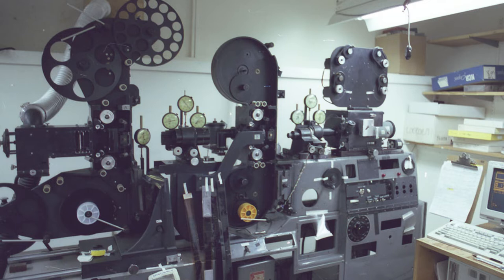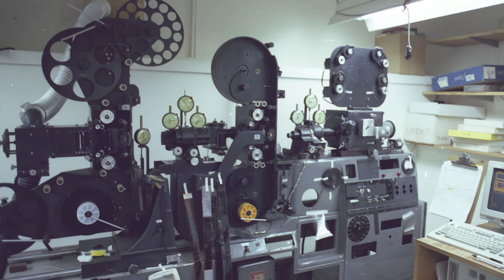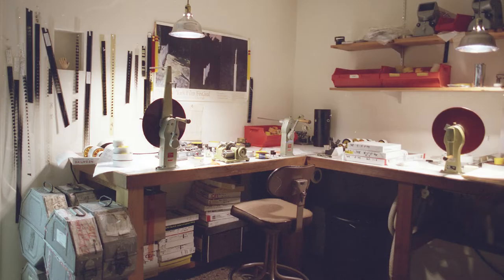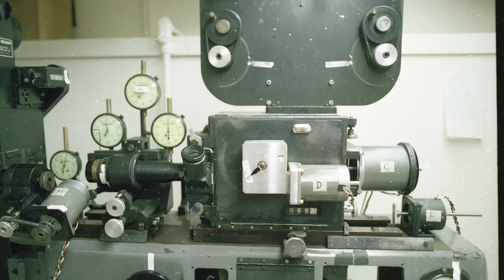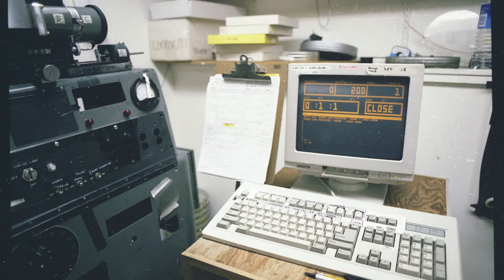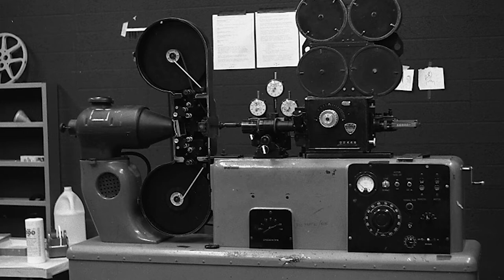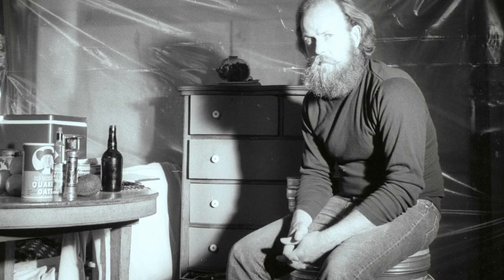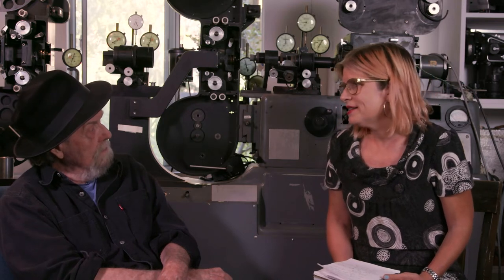PAT O'NEILL - STAR WARS - Interviewed by SANDRA JOY AGUILAR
Pat O'Neill : Artist and Filmmaker : Interviewed by Sandra Joy Aguilar about his work on Star Wars. Photo of Pat in the car by Fredrich Cantor.